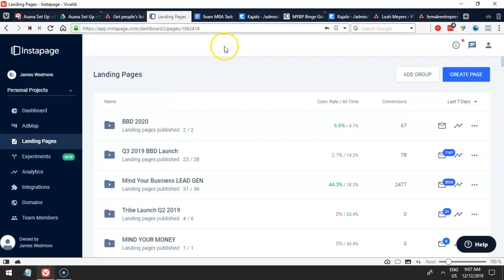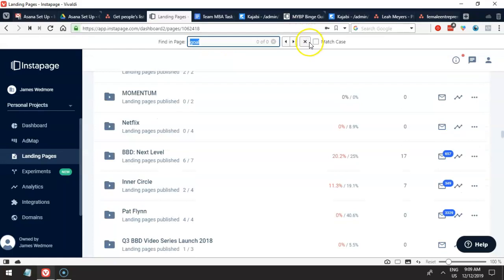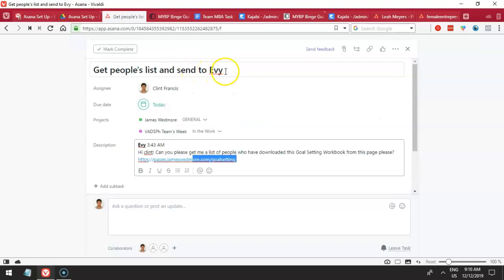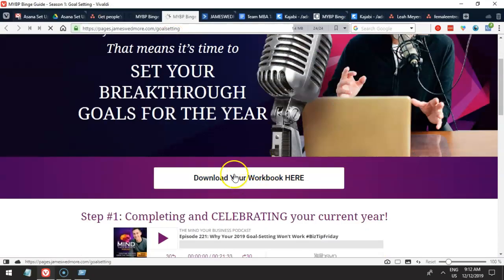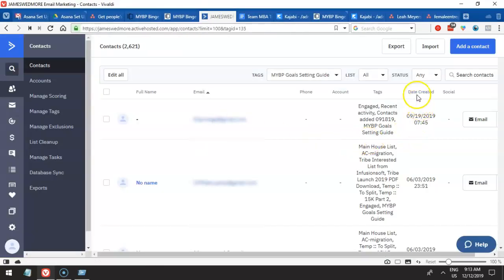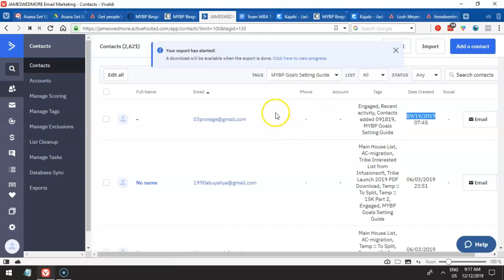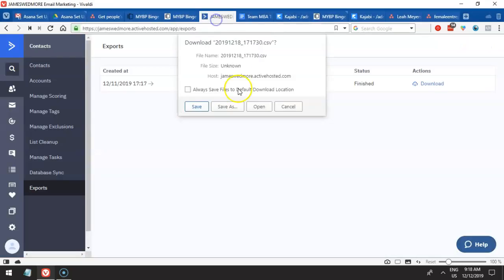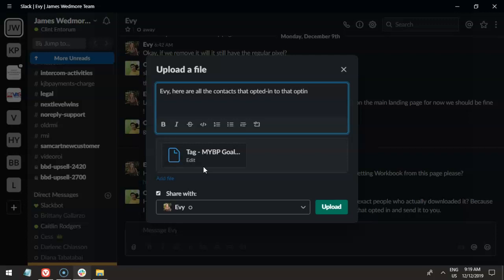Working in Instapage & Active Campaign (Exporting contacts)